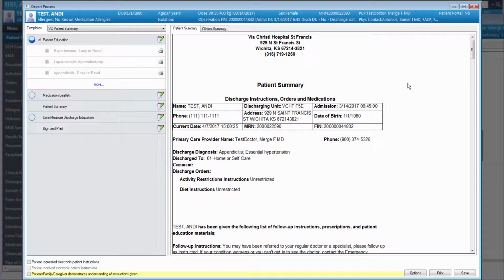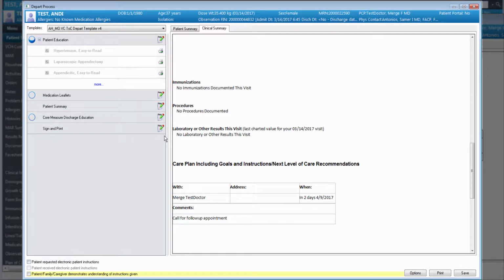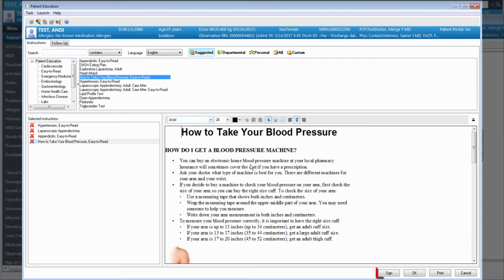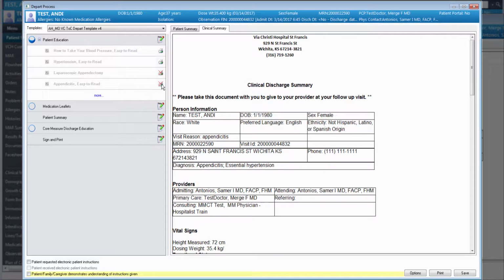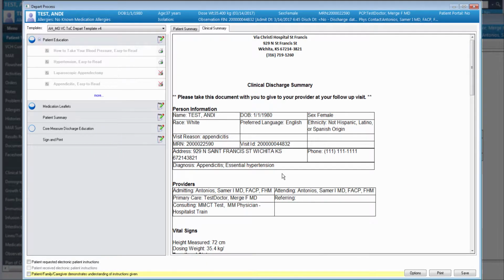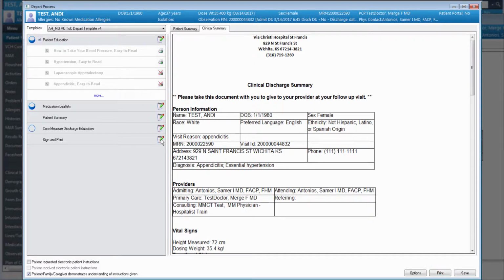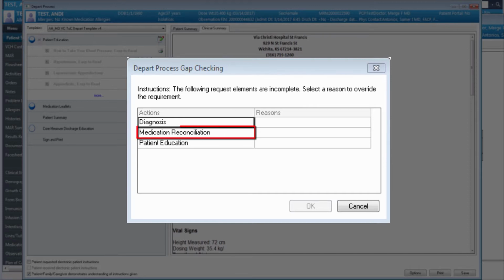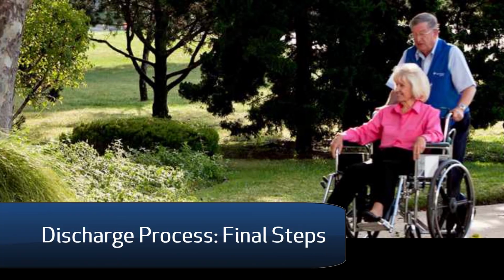Via Christi - OneChart RN Basics - Discharge Process Final Steps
Upgrade 4/26/17